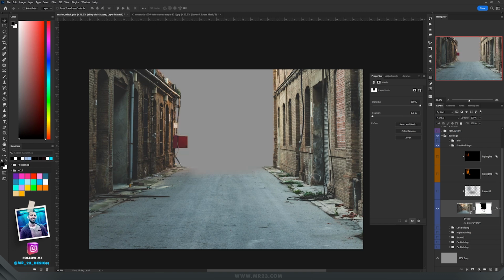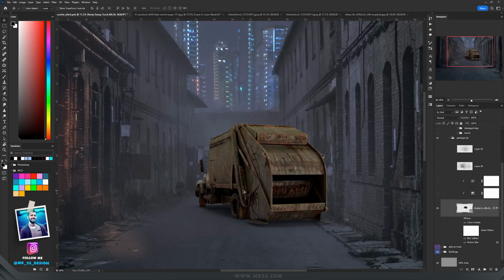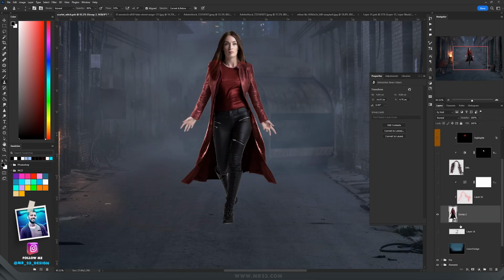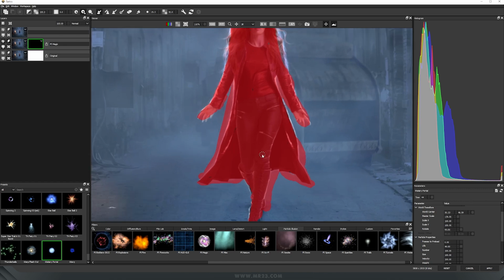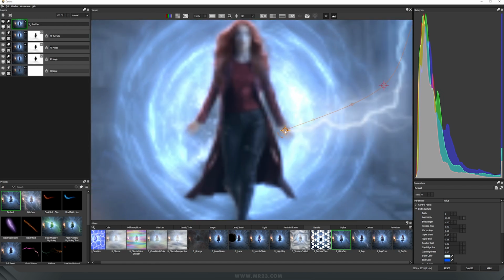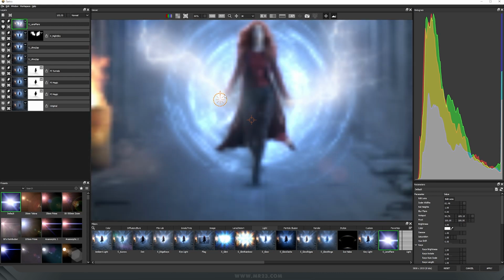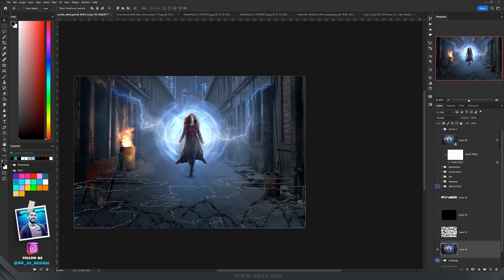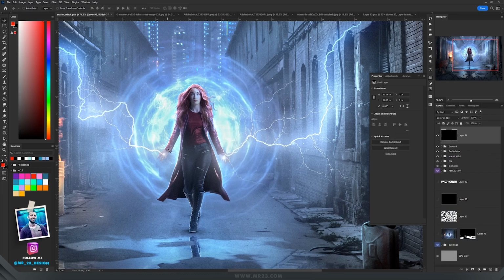Create a Scarlet Witch Fan Art in Photoshop and Optics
In today's video I am going to reveal you how I created the Scarlet Witch Marvel Fan Art using Photoshop and Optics!

Timestamps:
00:07 - Background
04:48 - Scarlet Witch
07:14 - Boris Fx Optics Plugin
15:27 - Realistic Reflection
18:28

Do you want an awesome tablet?